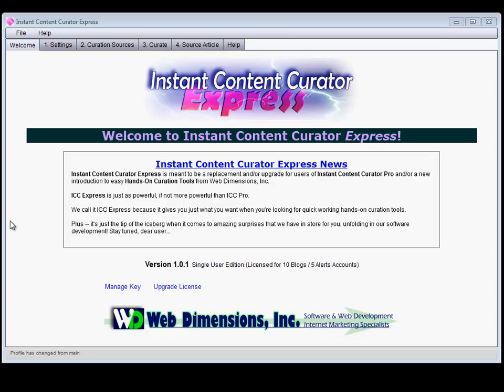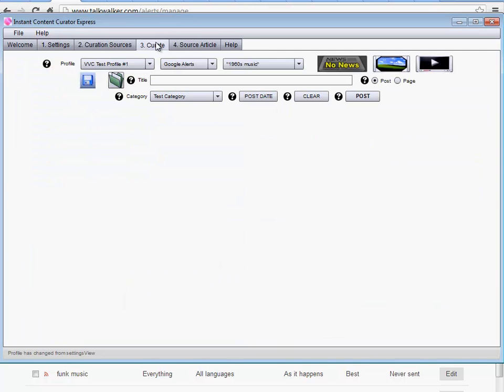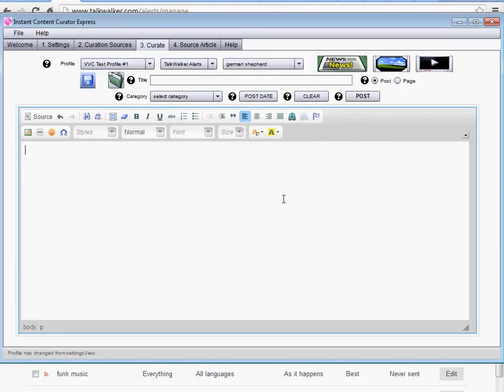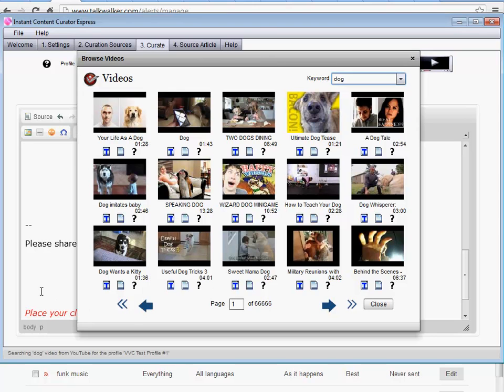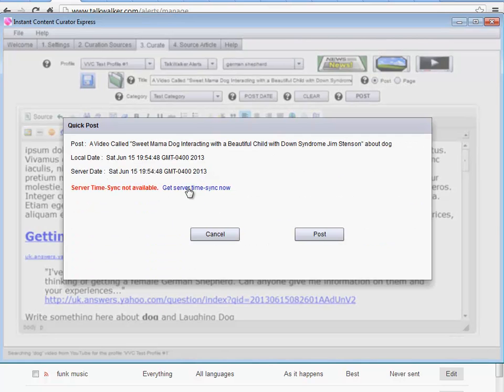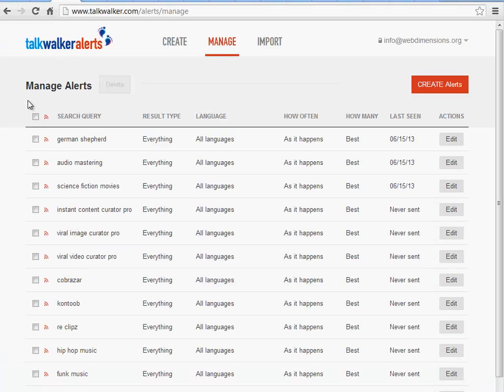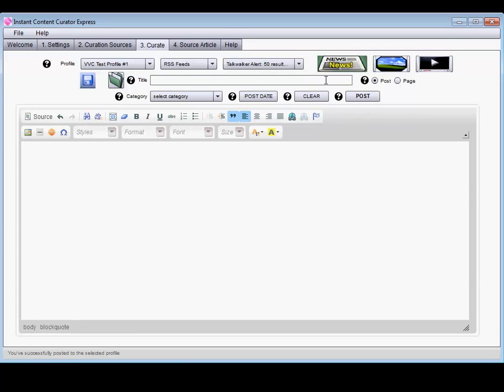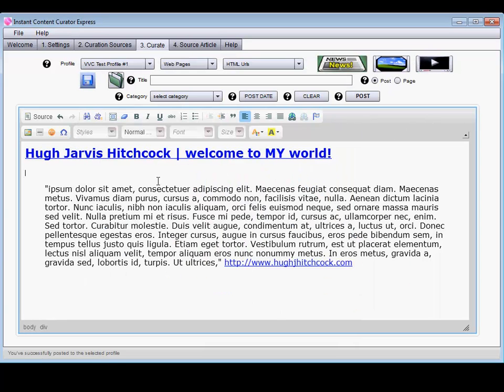ICC Express Tutorial Walkthrough #1